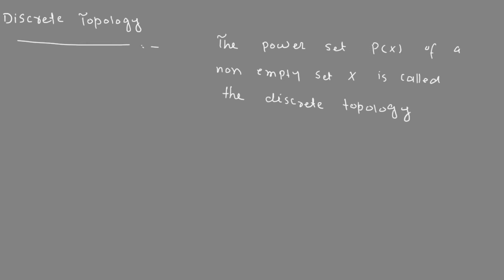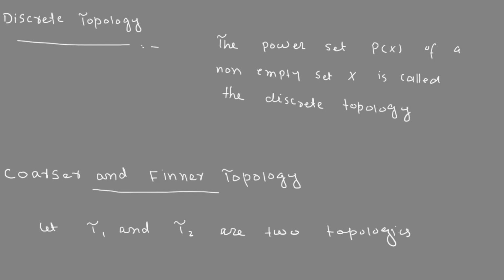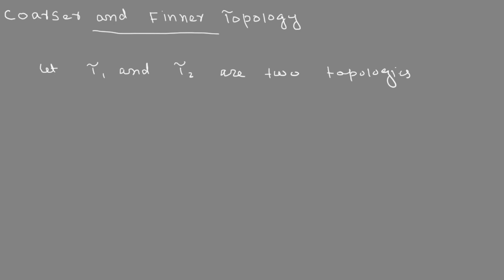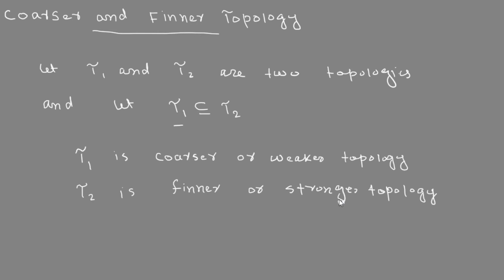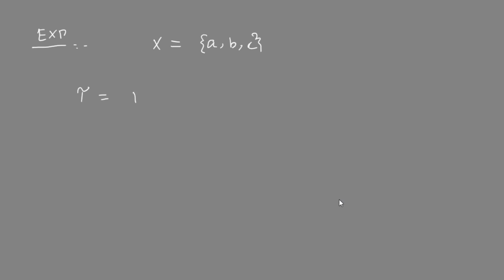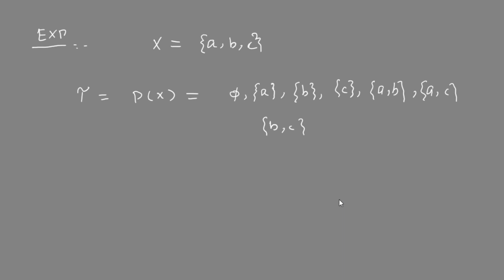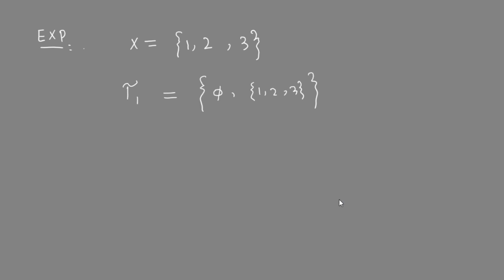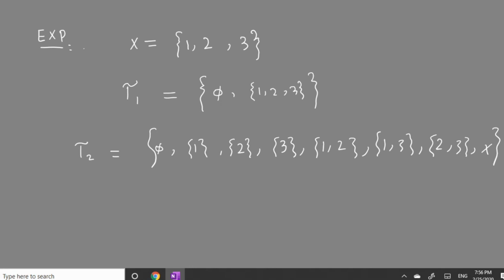What is a discrete topology? Discrete topology | Define discrete topology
In this lecture students will learn about discrete topology with many examples. For complete course of more than 7 hours videos contents on topology you can click on this link